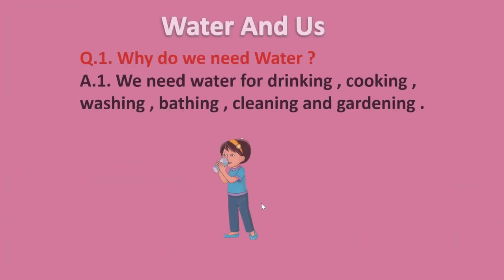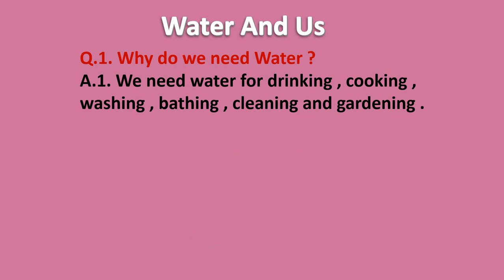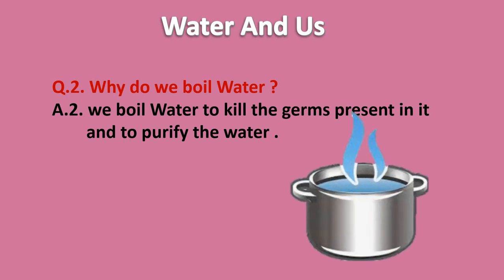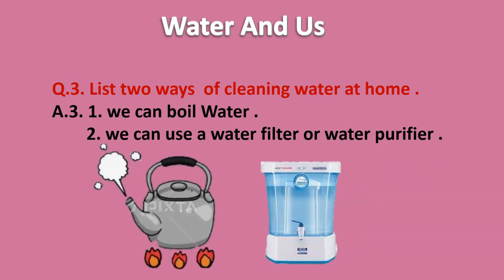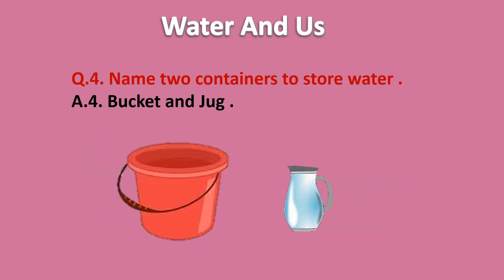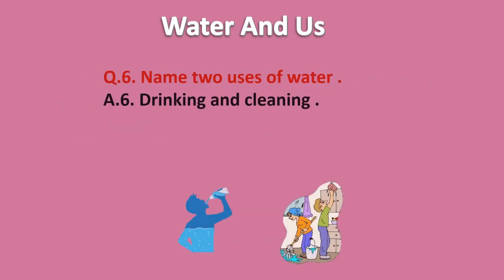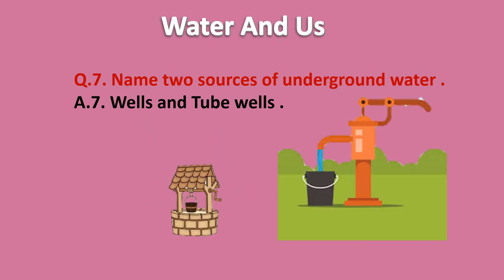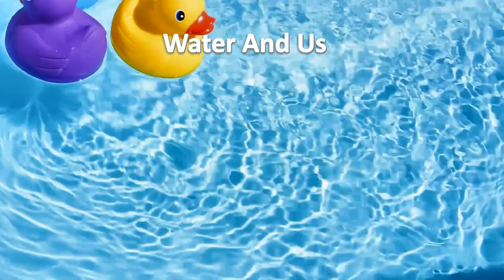Green Fingers E.V.S. Class III Lesson 7 Water and Us-Class III E.V.S. Corodova Creative